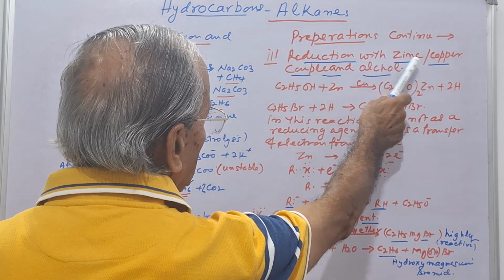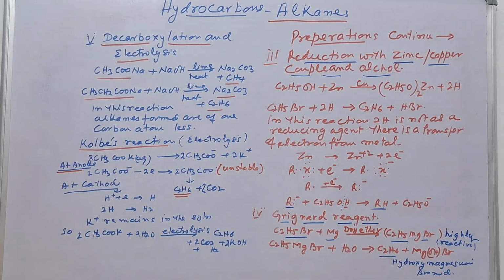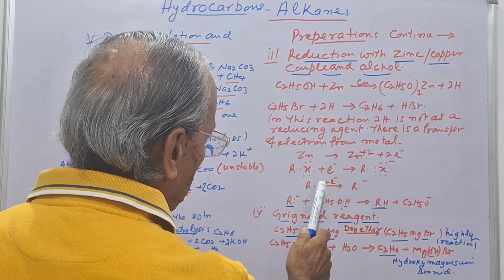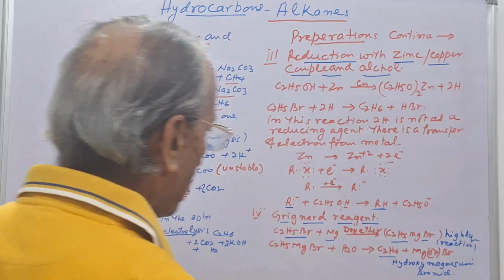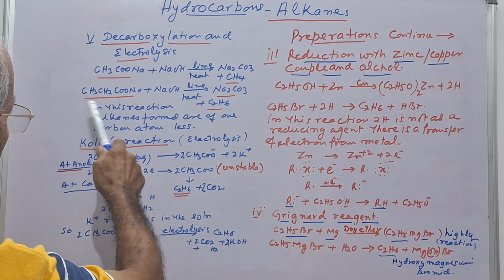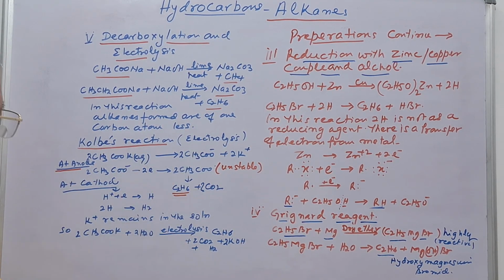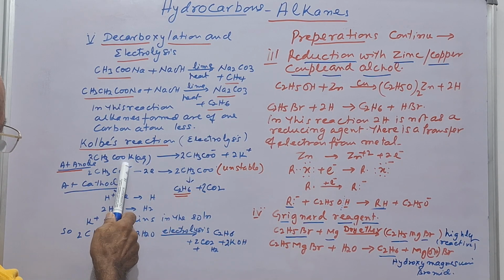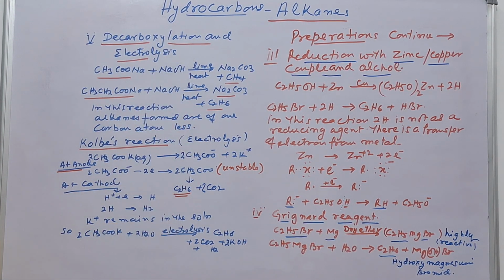HYDROCARBON ALKANE CONTI ....